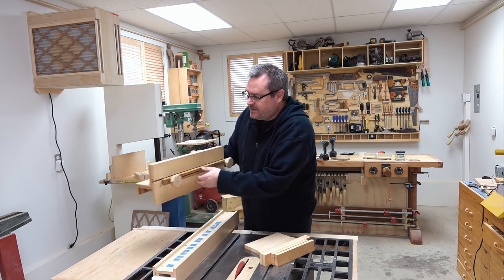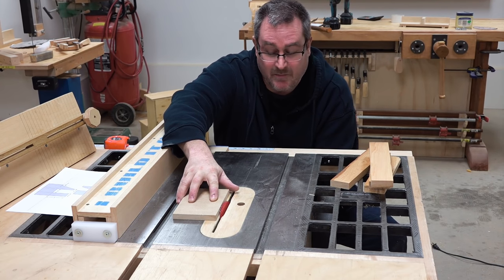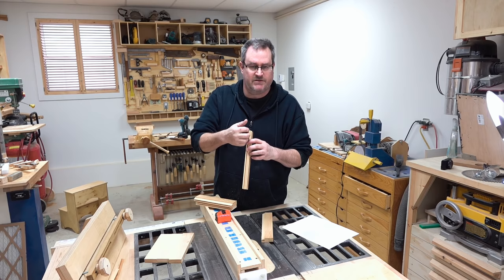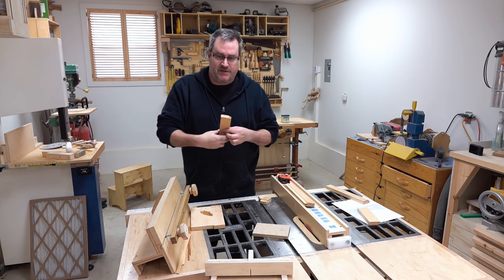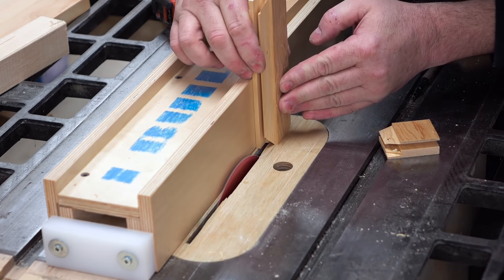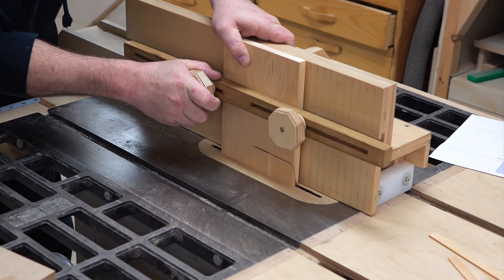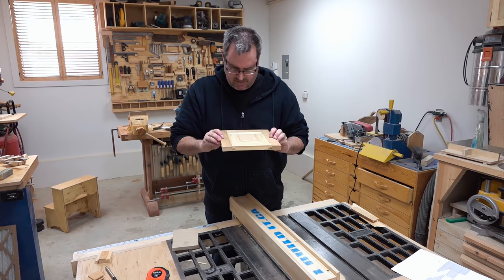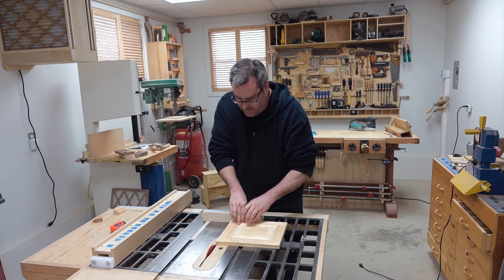Making Raised Panel Doors On The Table Saw